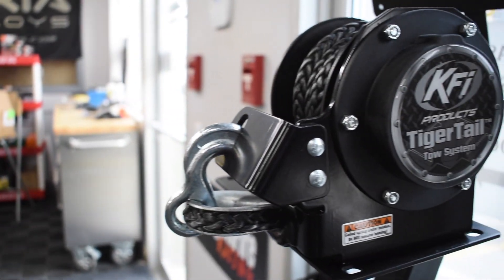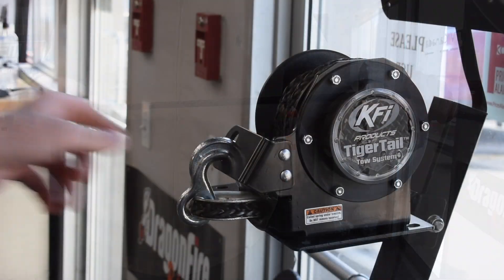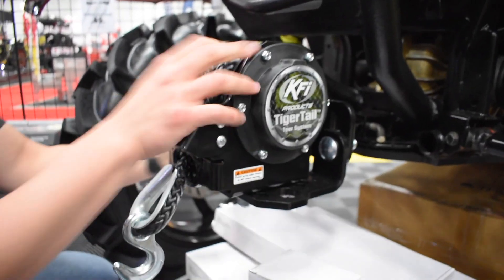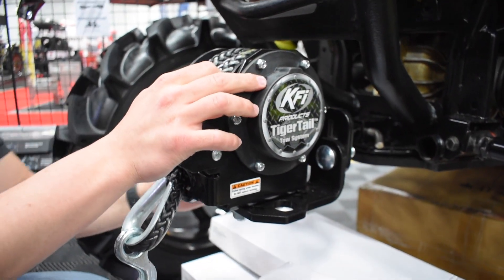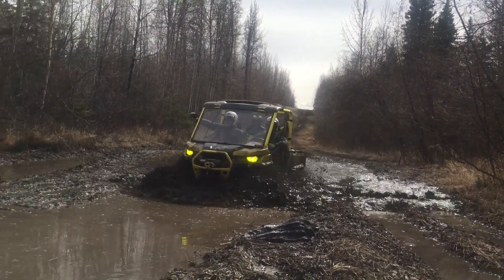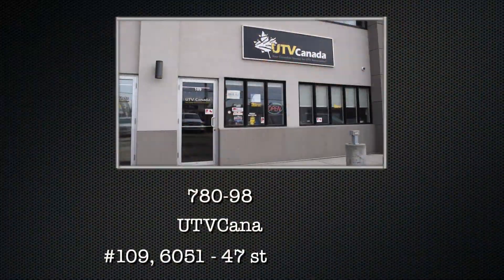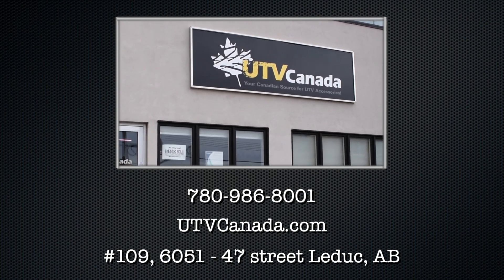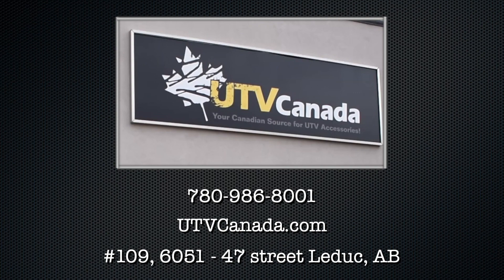A Great Way To Get Out of The Mud - KFI Tiger Tail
The KFI Tiger Tail can get you out of a pinch.
No one wants to lose an expensive machine to the mud! With an average 12 000 LB breaking strength on this 12 foot rope you'll be one step close to beating the mud.